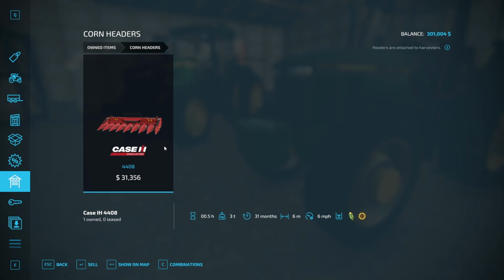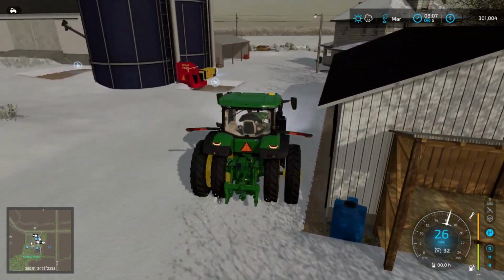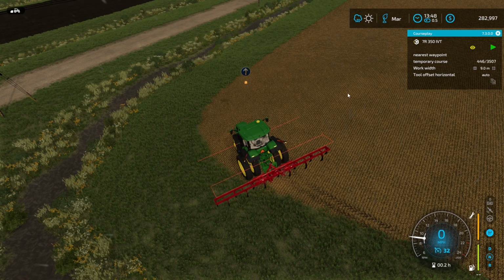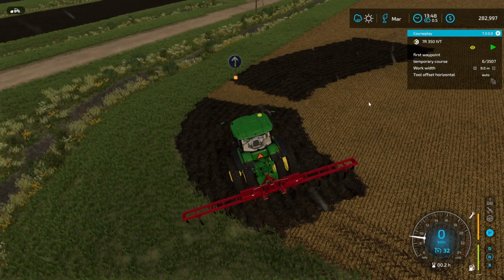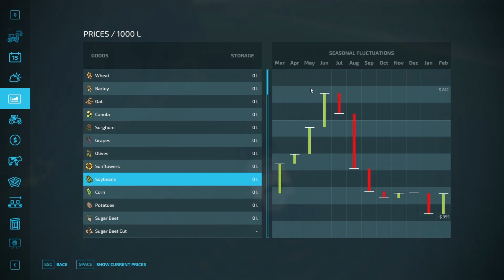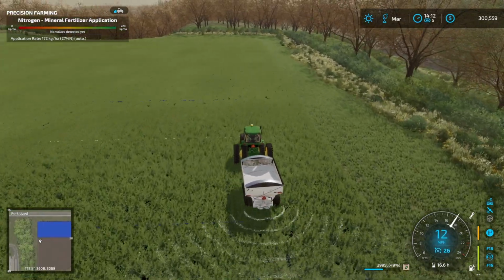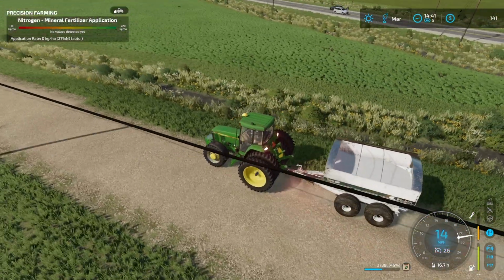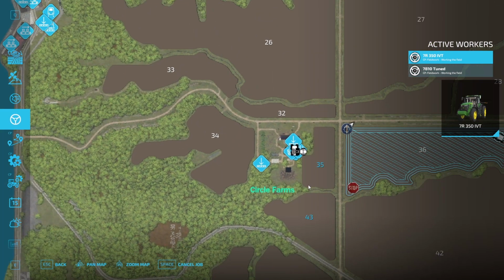This New Tractor Is A BEAST!- FS22 UMRV Rags to Riches Episode: 12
Spring is here and so is our busy season!